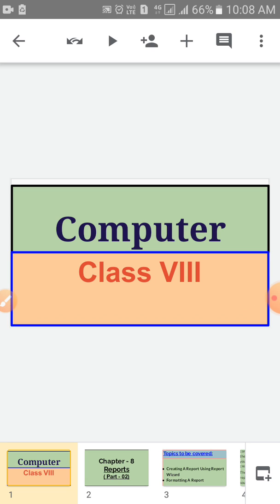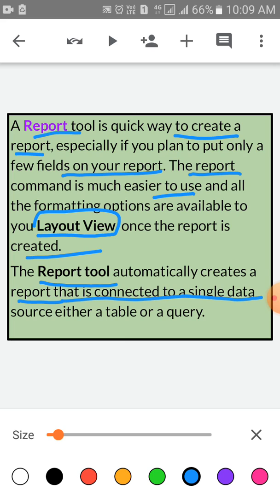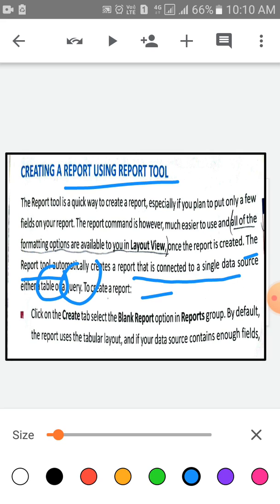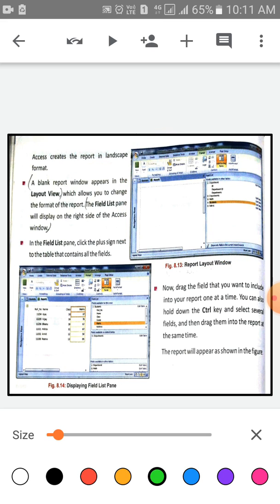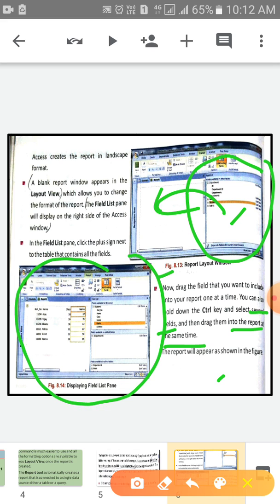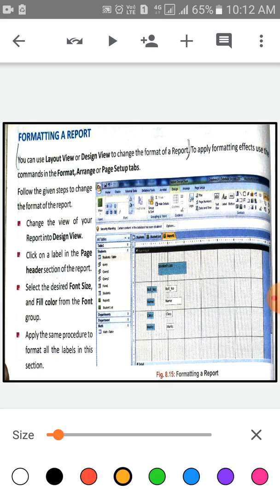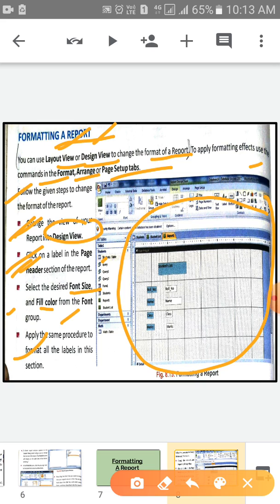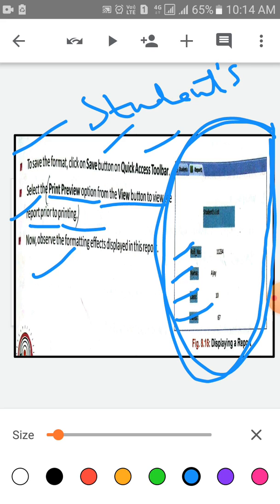Cl8_Computer_Ch8_Reports_Part02_240221